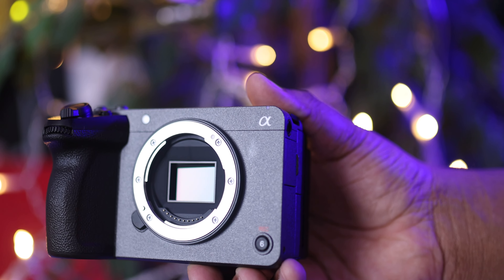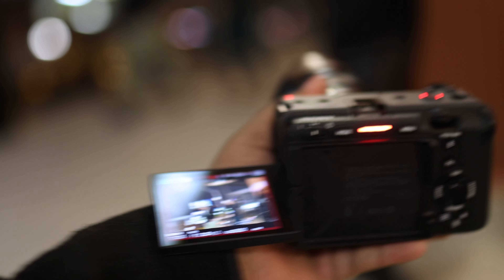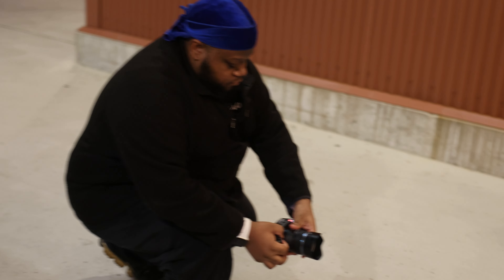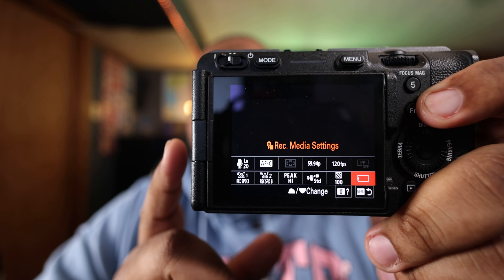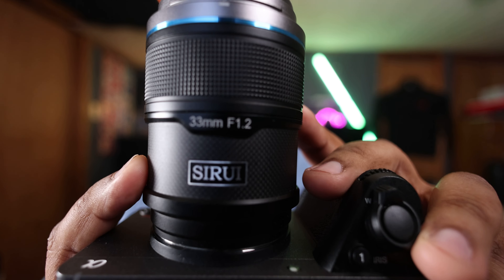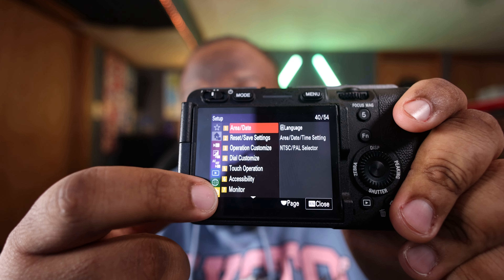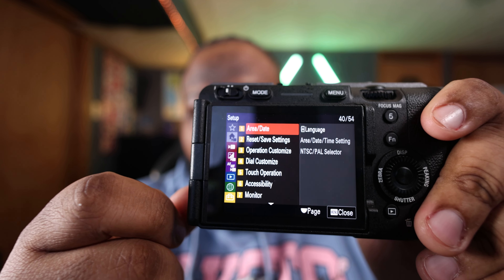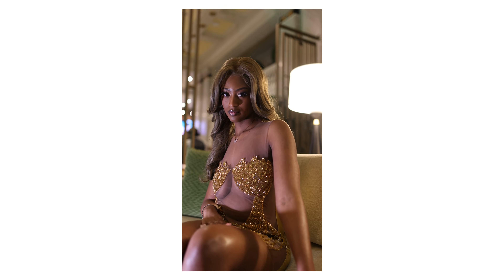My Experience with the Sony FX30!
👀 Want to engage in the conversation? 👣